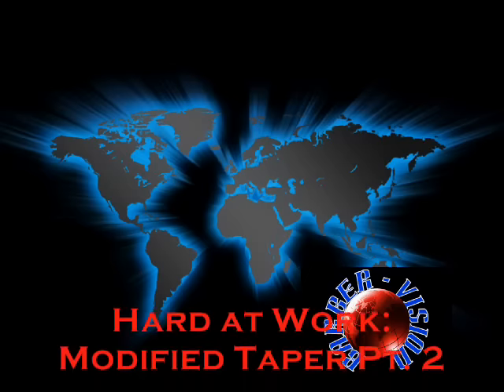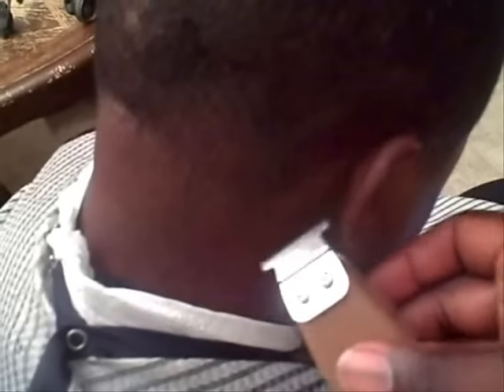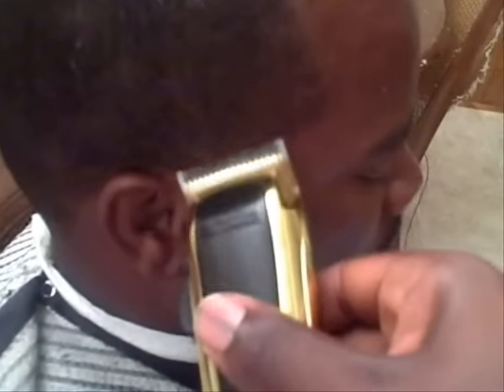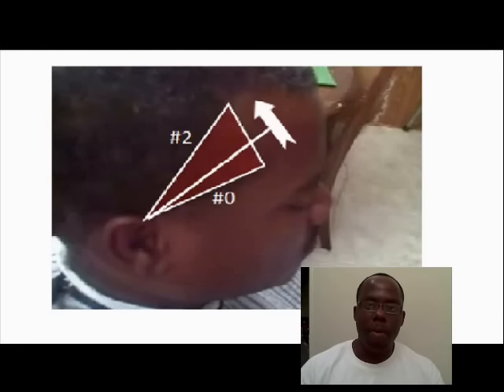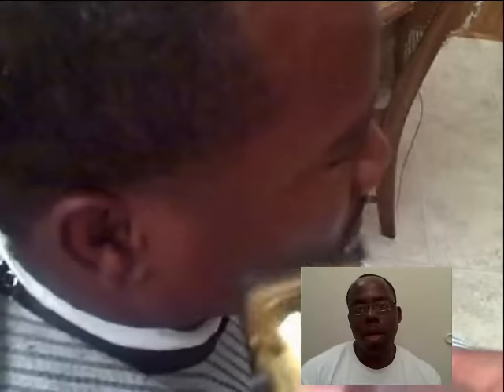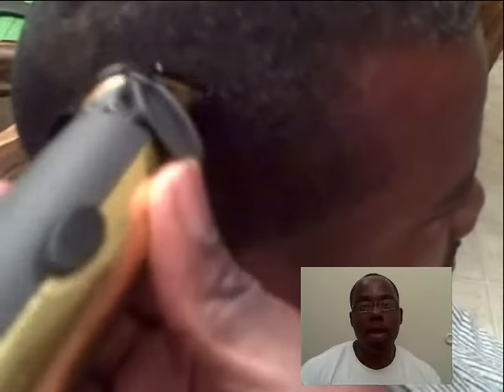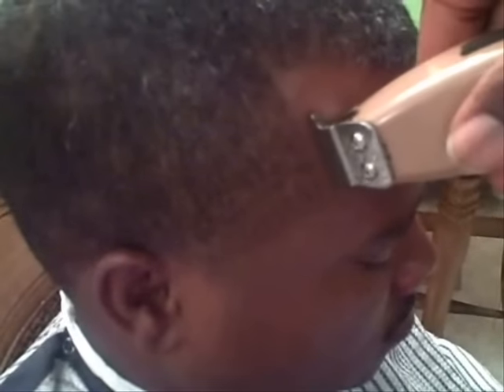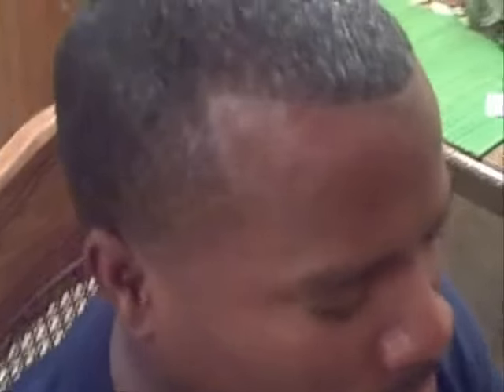Hard At Work: Modified Taper, Pt. 2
The second part of this 2 part series focuses on the mechanics of performing a modified taper and it offers some suggestions on edge-ups and smooth tapering.